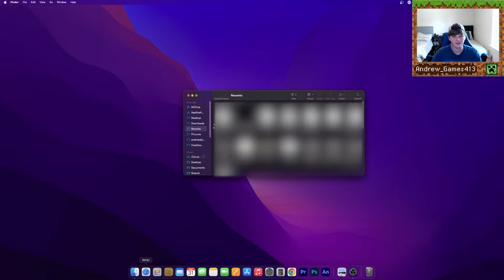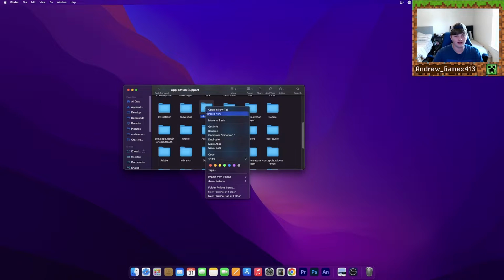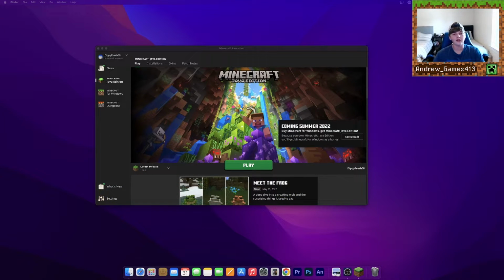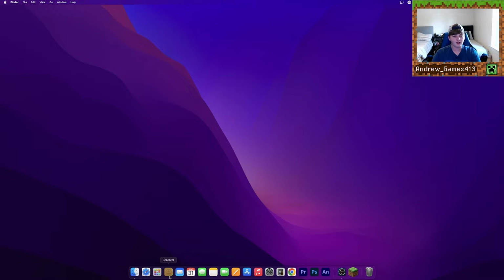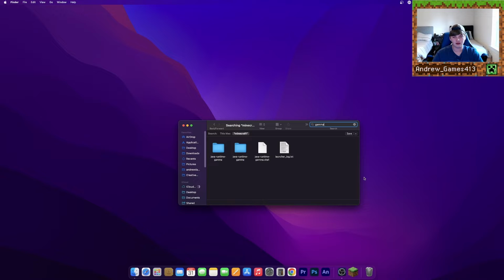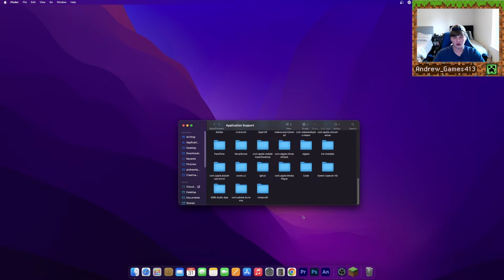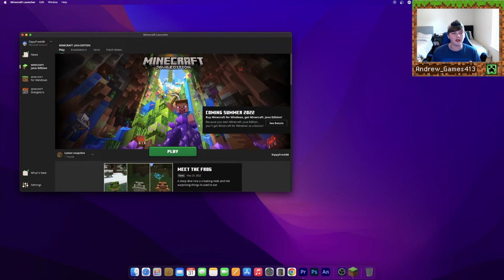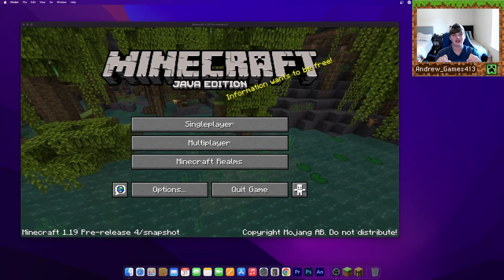HOW TO FIX "Failed to download file" MINECRAFT ERROR FOR 1.19 ON MAC! | Tutorial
Hey everyone! I was getting this error message whenever I tried to open up any of the 1.19 pre-releases, which was really annoying. I finally found a fix for this so I decided to make a tutorial showing you guys how to do it yourselves! I hope you guys enjoy! :D

Minecraft, Minecraft Mac, Minecraft error, Minecraft Bug, Minecraft crash, Minecraft 1.19, Minecraft 1.19 Pre-release, Minecraft failed to download file. Error details: Java runtime is missing the desired component for this desired platform.